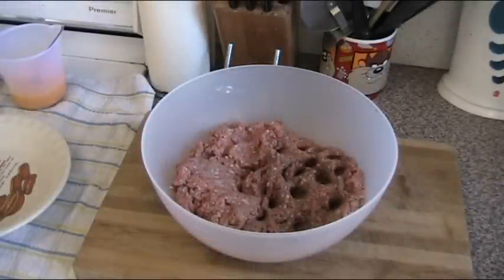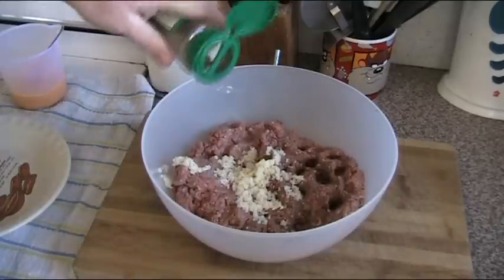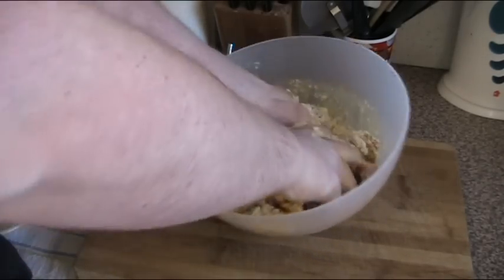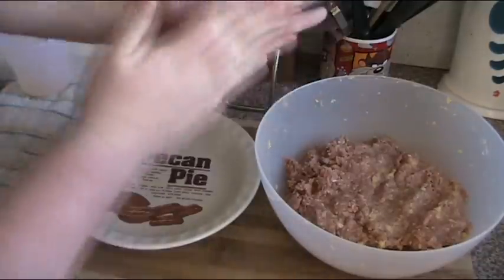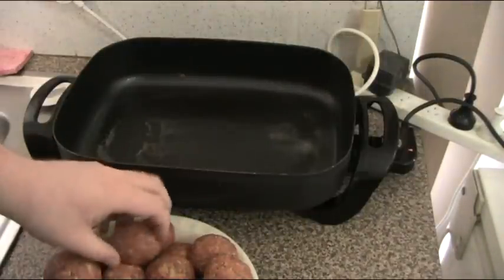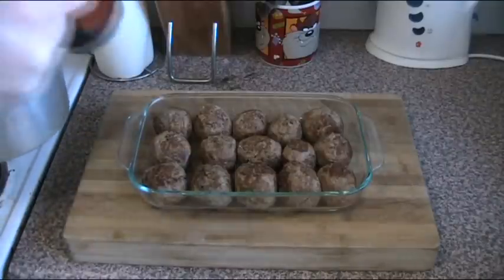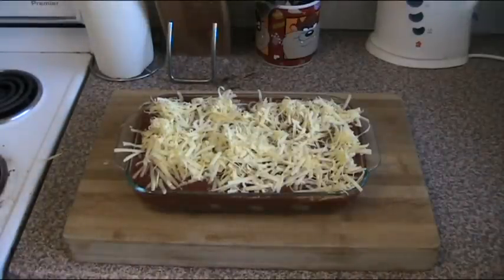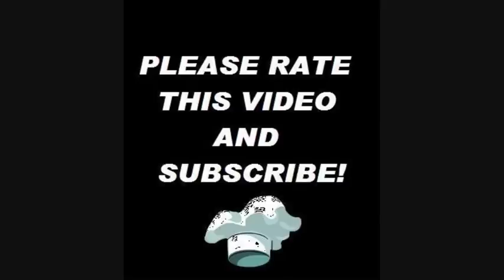Easy Home Made Meatballs | One Pot Chef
Meatballs are a delicious, tasty addition to any pasta based meal. They are also perfect as a snack or served with vegetables. You can make them from any minced (ground) meat such as beef, pork, lamb or chicken. This video shows you how easy they are to prepare, and how to make them for a fantastic Meatball Bake that your family will love!

INGREDIENTS IN THIS DISH:

1.5 Kg of Minced Beef (Ground Beef or other meat)
4 Eggs (Beaten)
1 Tablespoon Mixed Dried Herbs
4 Slices of Bread (processed into crumbs - about 2 cups)
1 Onion (Finely Chopped)

MEATBALL BAKE:
1 Large Bottle of Tomato Pasta Sauce
2 Cups of Grated Cheese

Preperation Time: 10 minutes + 15 minutes chilling time
Cooking Time: 10 minutes + 20 minutes (if making Meatball Bake)